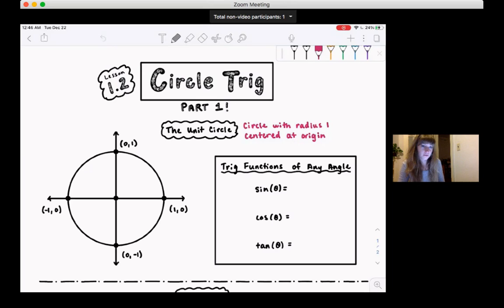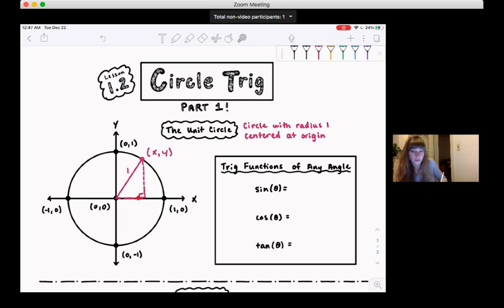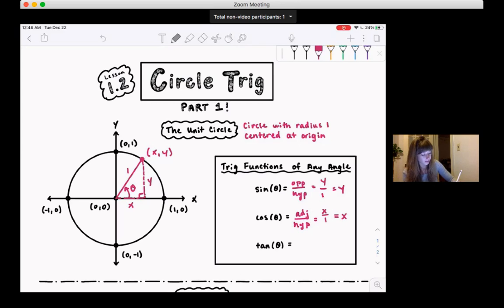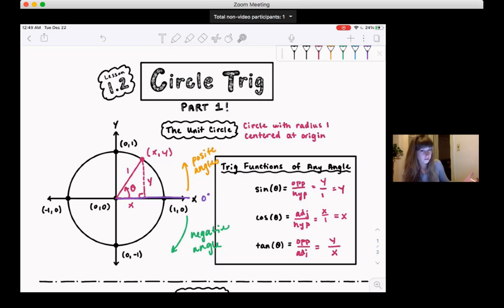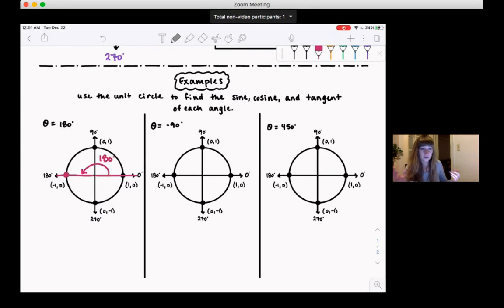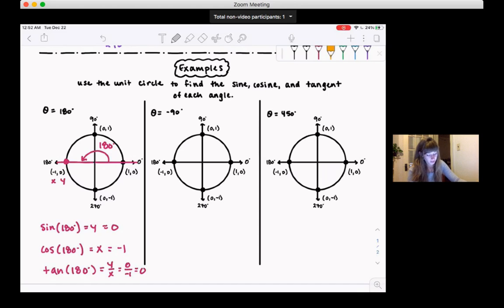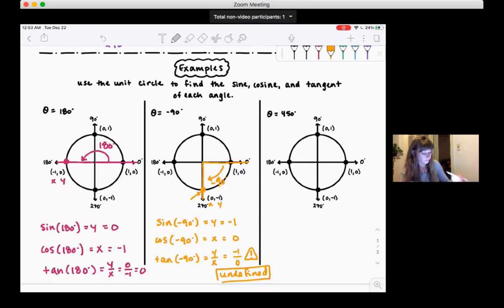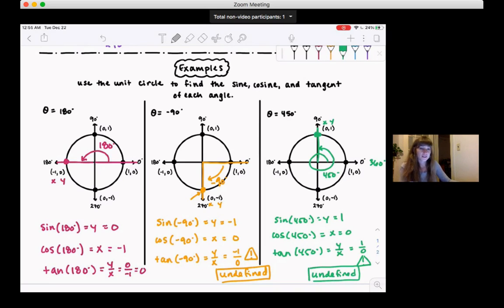1.2 Video (Circle Trig Part 1)